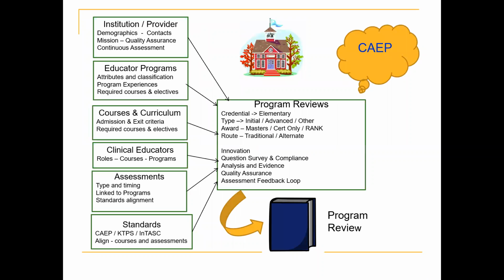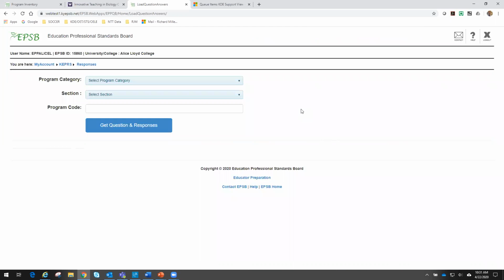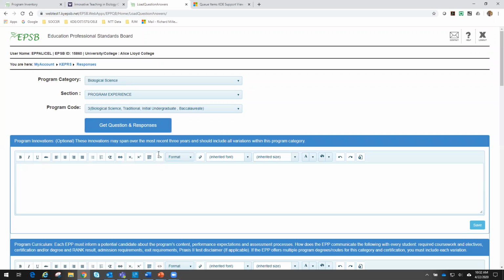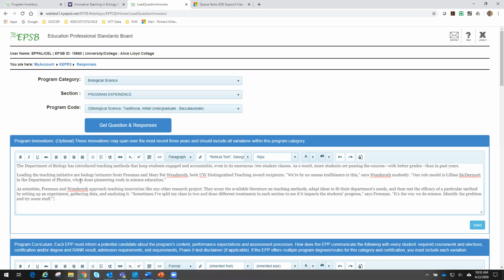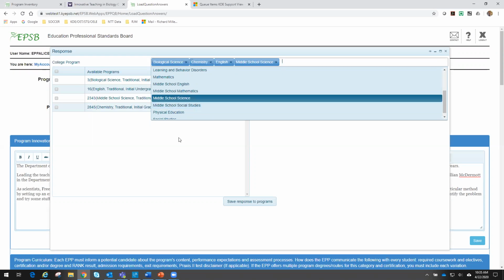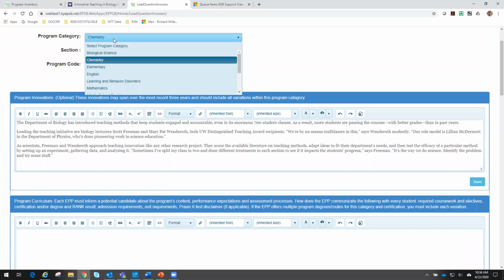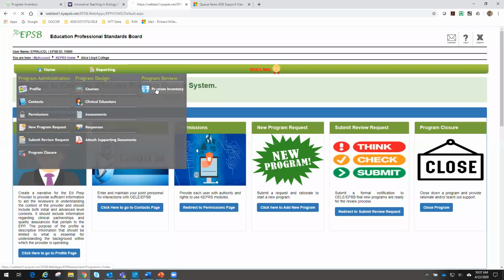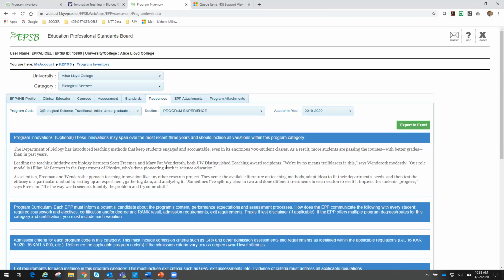KEPRS - Responses (4-22-2020)